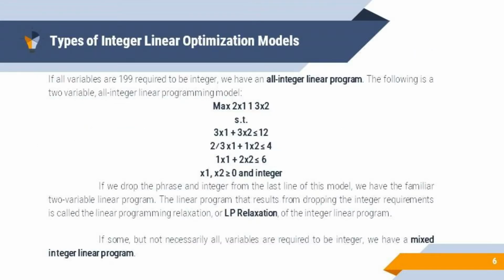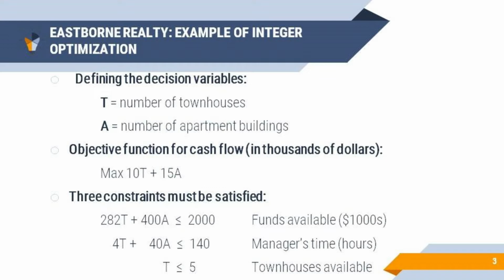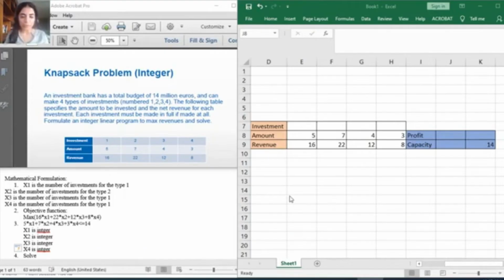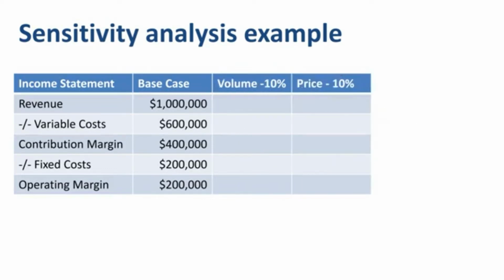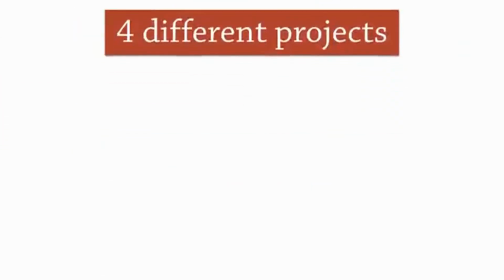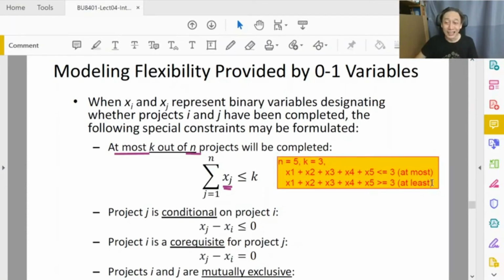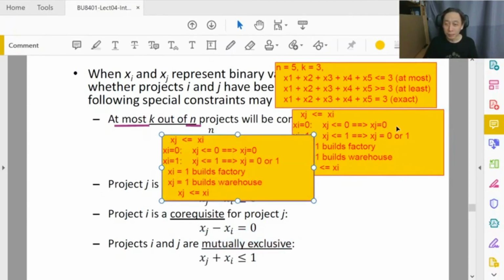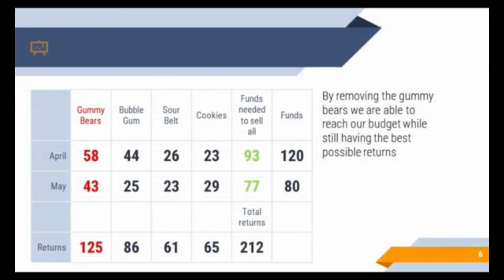UNIT 9: Integer Linear Optimization Models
Presented by Caliwag, Matriz, Romeo, & Nerveza.